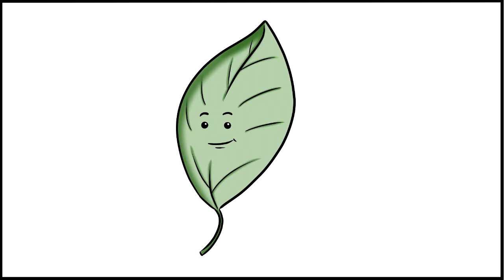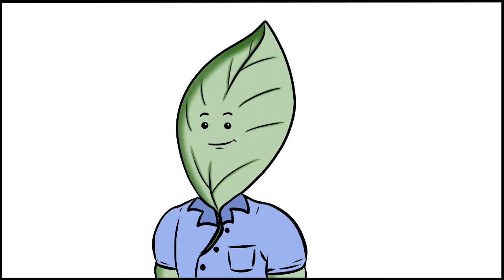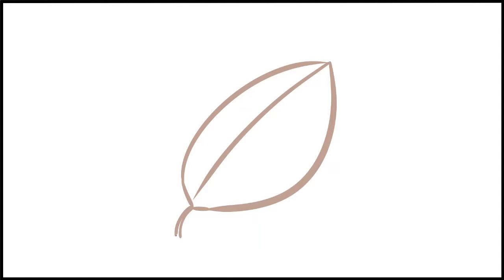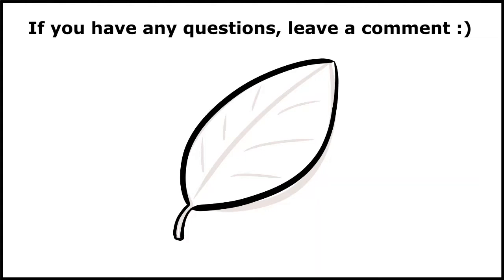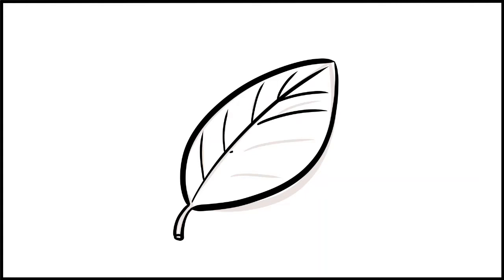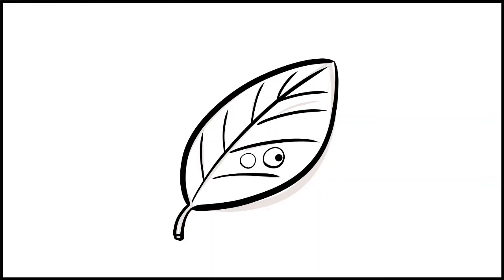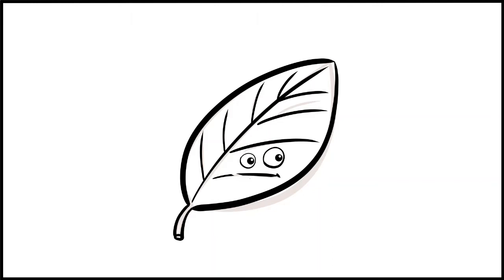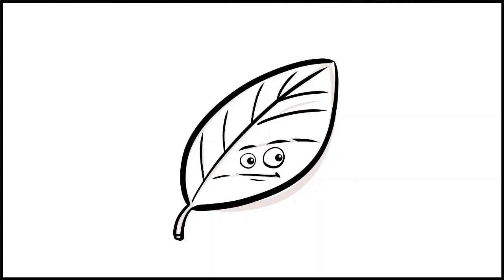How to Draw a Cute Cartoon Leaf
In this drawing tutorial I will teach you how to draw a cute cartoon leaf.

This video is part of the 'How to Draw Cute Cartoon Characters' playlist.

If you have any questions remember to leave a comment :)